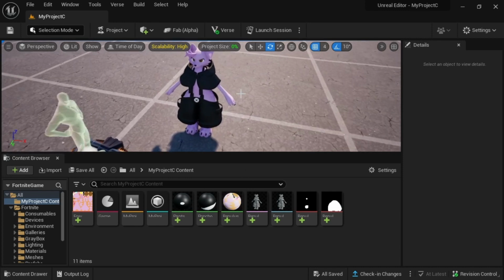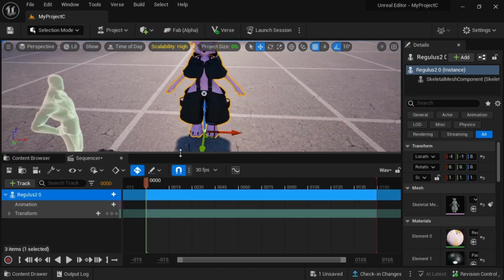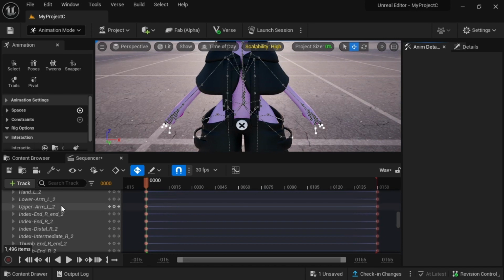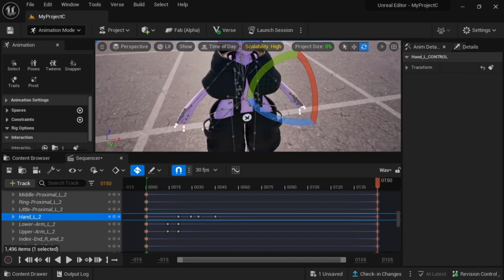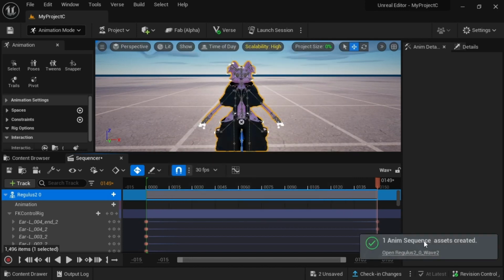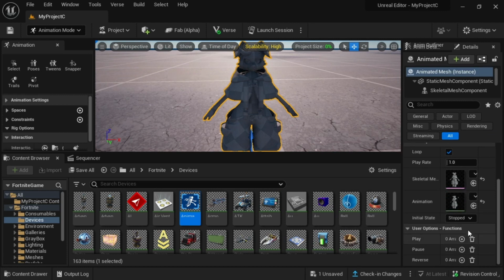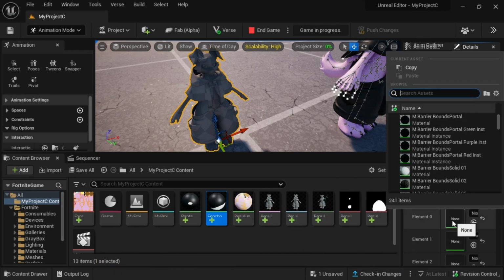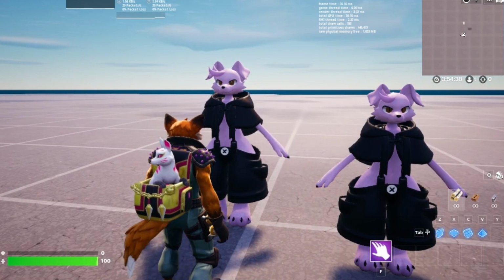How to make Skeletal Animations in Creative 2.0! (UEFN Tutorial)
This is where I start getting a little more complex :3